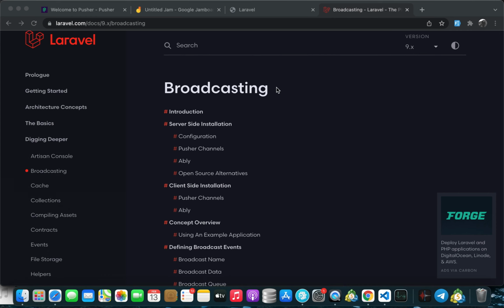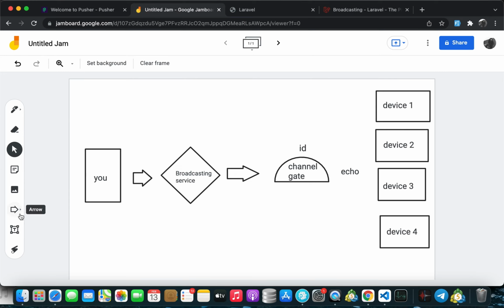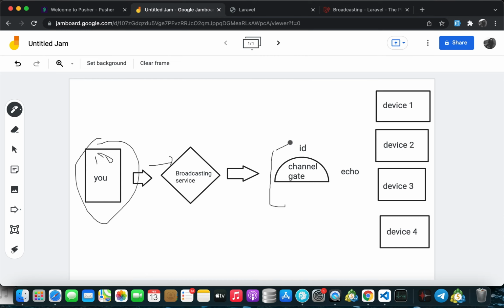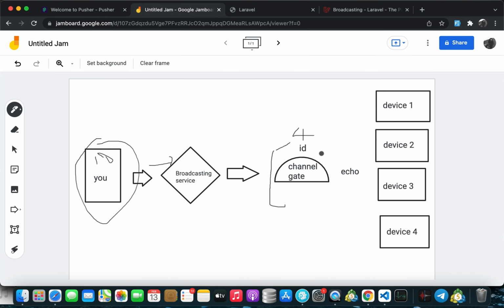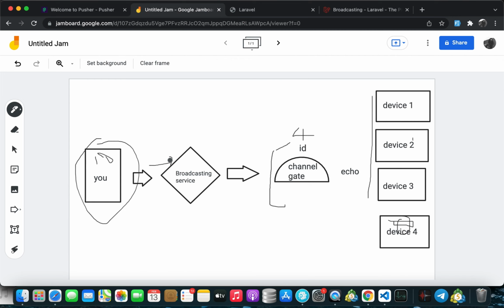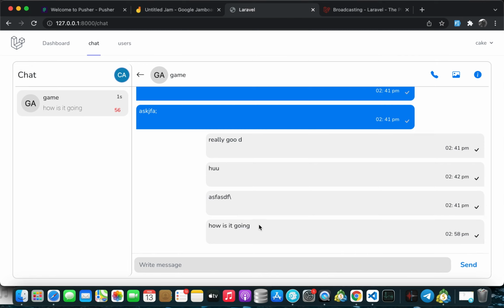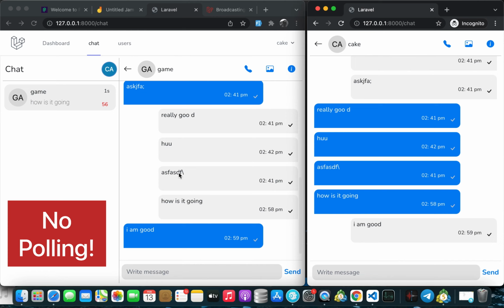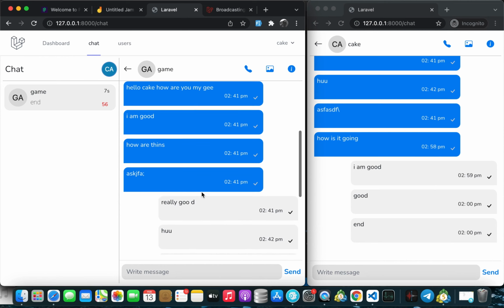27 intro to Broadcasting ,events ,laravel echo (Laravel-Livewire Chat-Message App Tutorial)